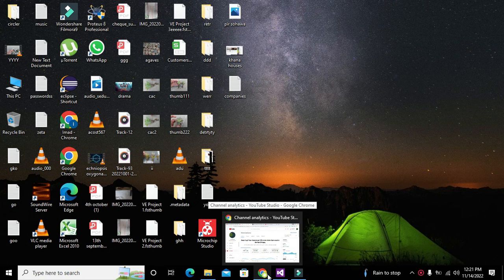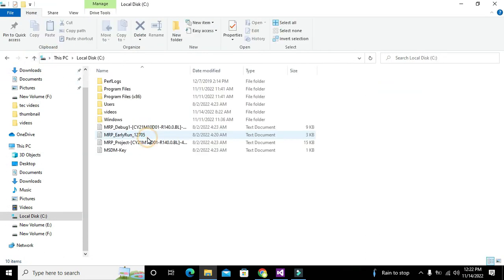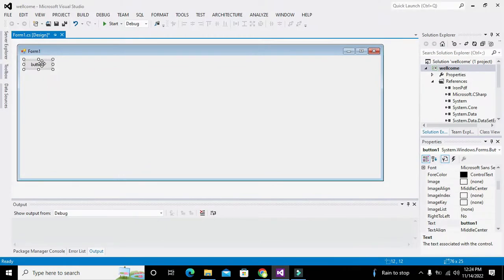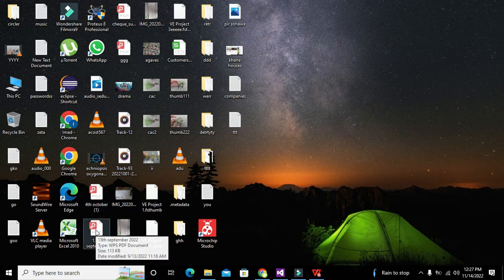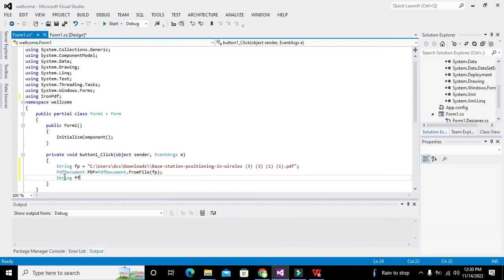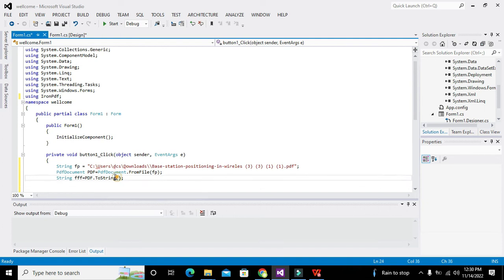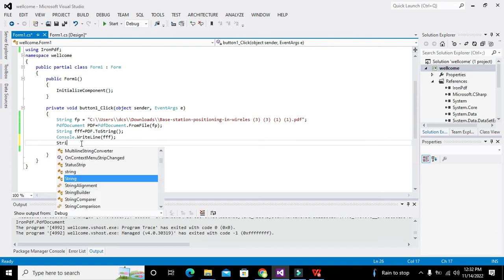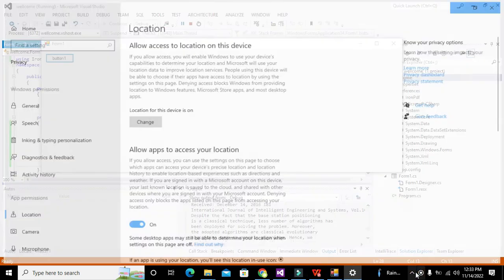how to read a pdf file in c#.net | C# program for reading of a pdf file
1. how to read a pdf file in c#.net.
2. simplest way to read a pdf in c#.net.
3. Tutorial on reading of pdf file in c#.net.